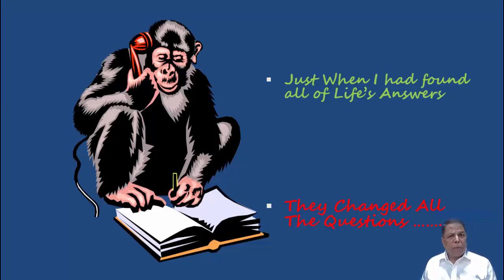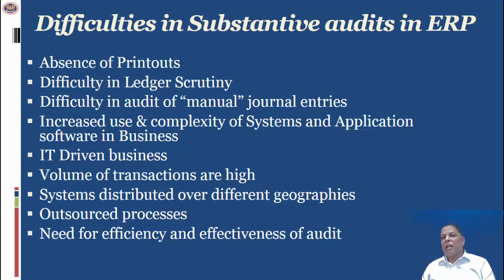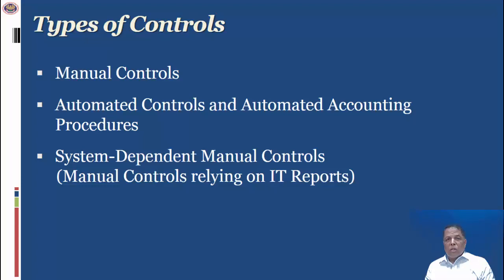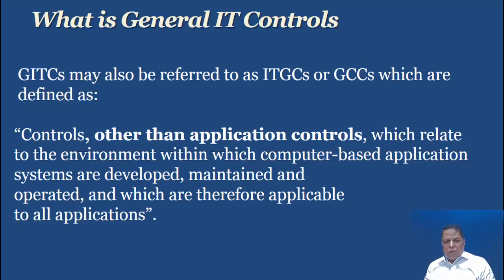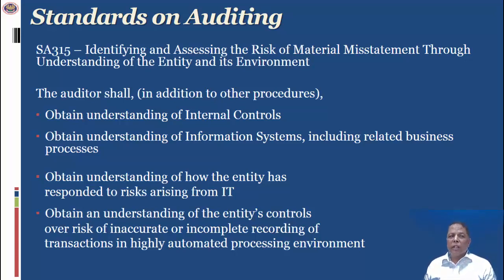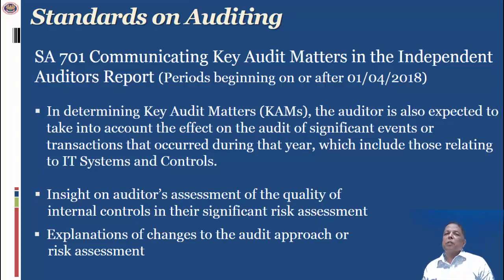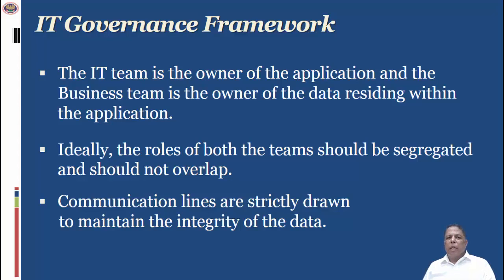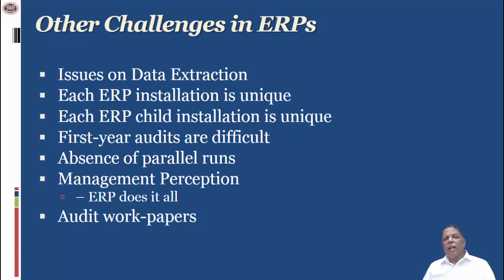1 Auditing in ERP Environment Overview Virtual MCS Course ICAI